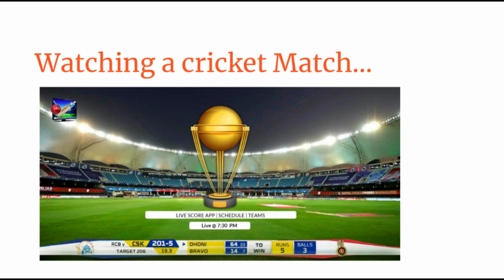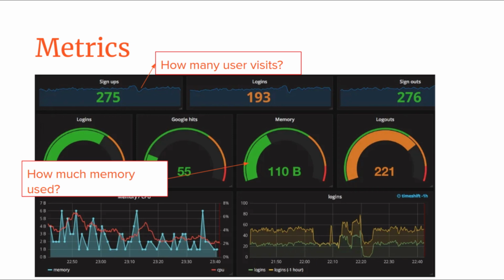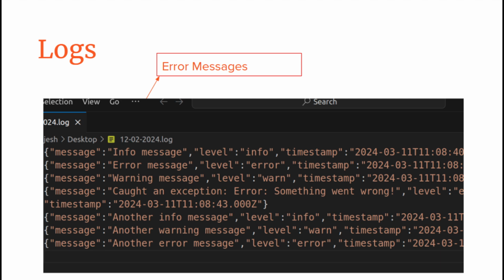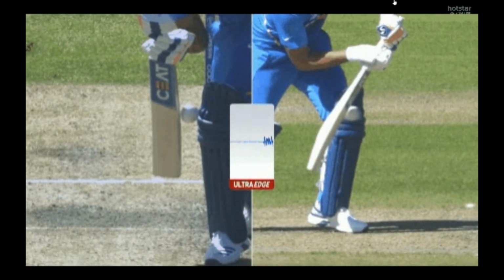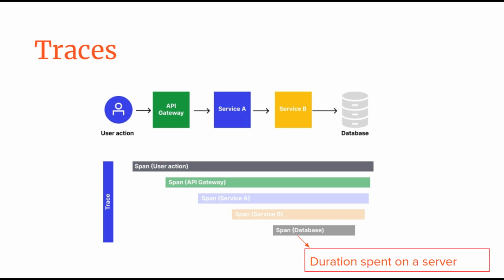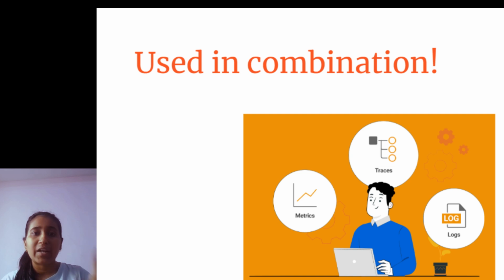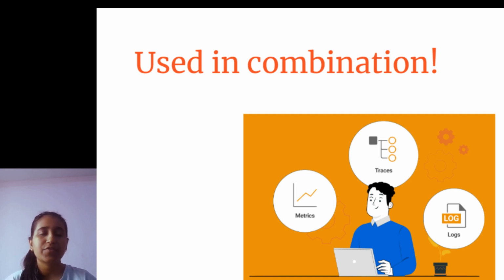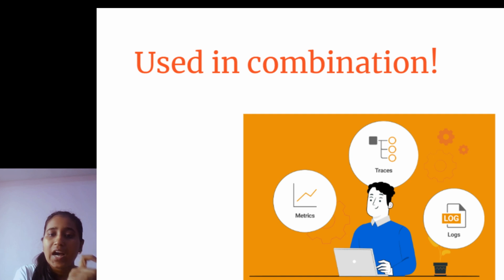Logs, Traces and Metrics